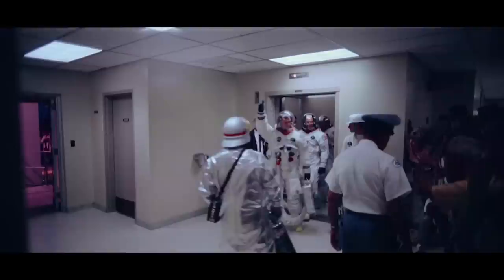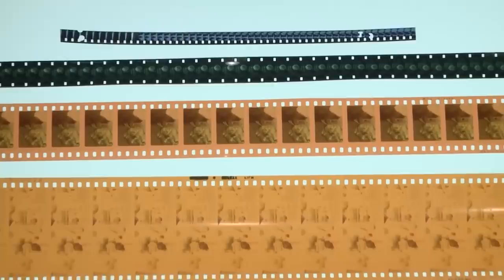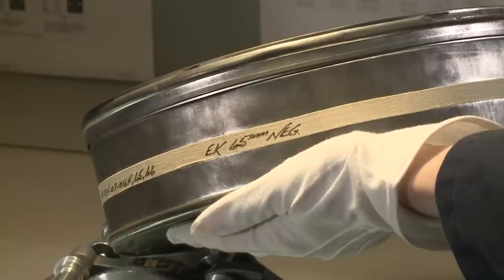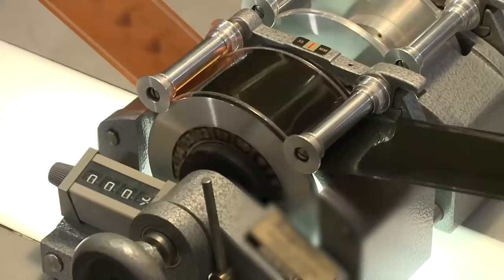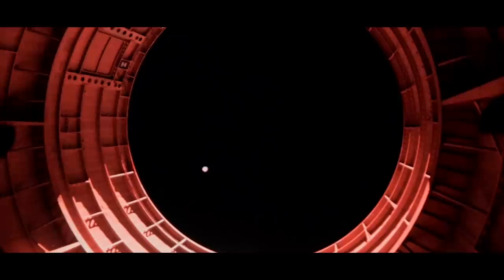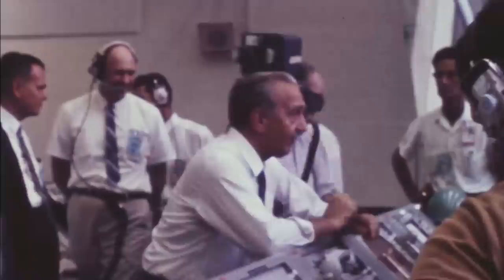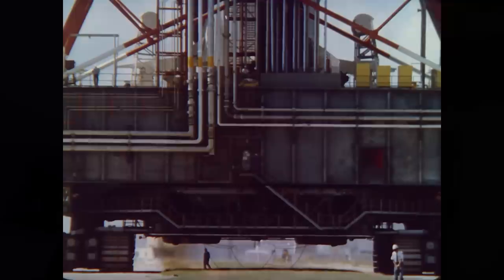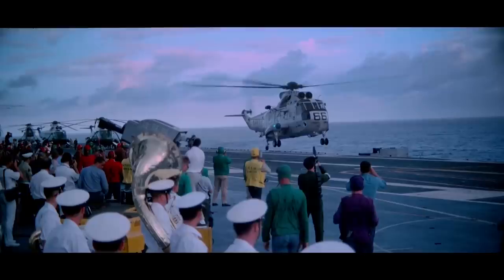The Untold Story Behind the Hit Apollo 11 Documentary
When you watch the new documentary film, Apollo 11, you see a lot of shots we’ve all seen before. But different. The footage looks so crisp, vibrant, and distinct. But why? How did this happen, and why did it take 50 years for us to get this footage and be able to enjoy it in this quality? Well, the short answer is a mixture of luck, lack of technology, and just good timing. In this video, we’re going to explore how this footage came about, why it went away, and who is responsible for it.

Editor: Jenny Cho

Leave future episode ideas in the comments below!

Special Thanks:
Todd Douglas Miller
Final Frame
CNN Films
Statement Pictures
Neon